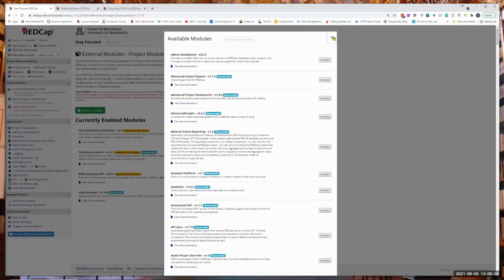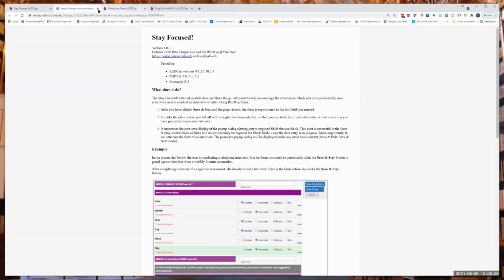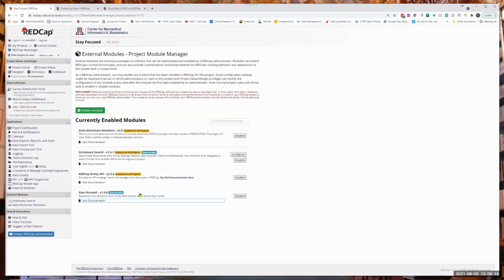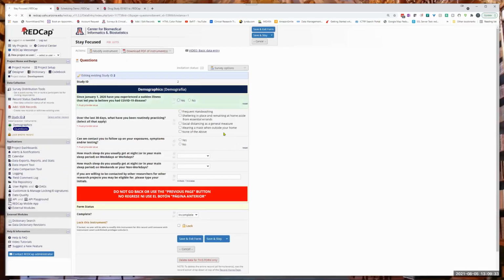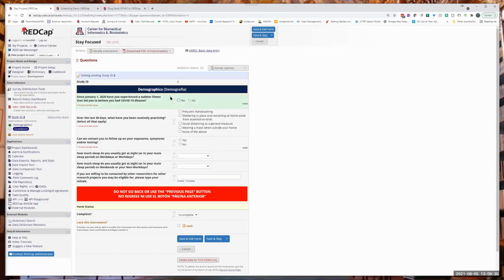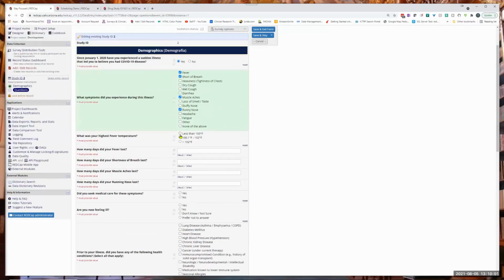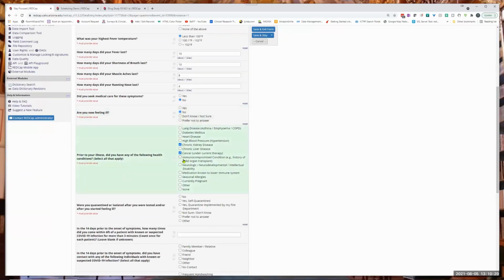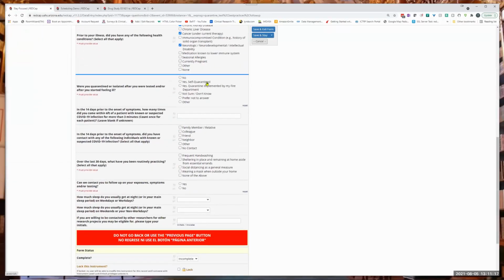REDZone - Stay Focused!